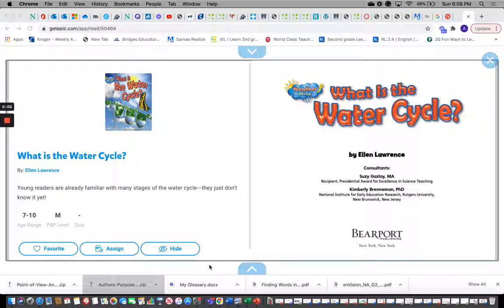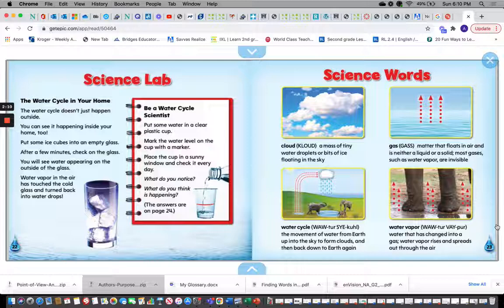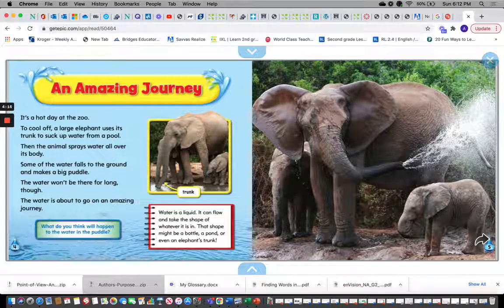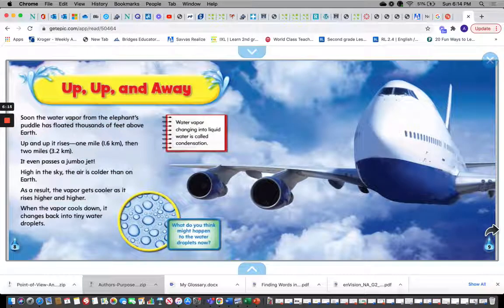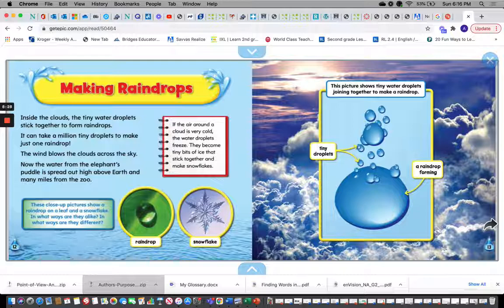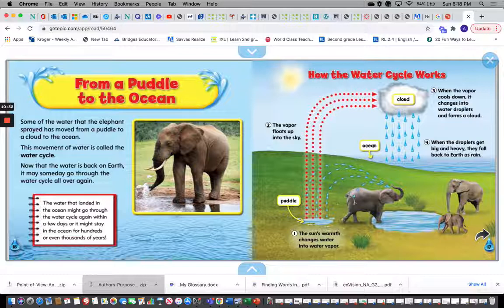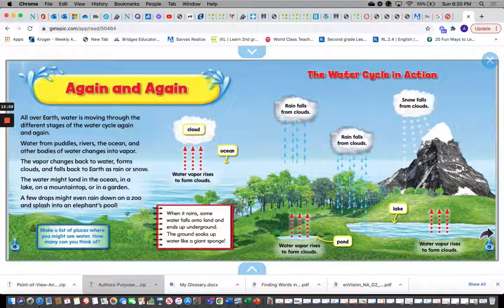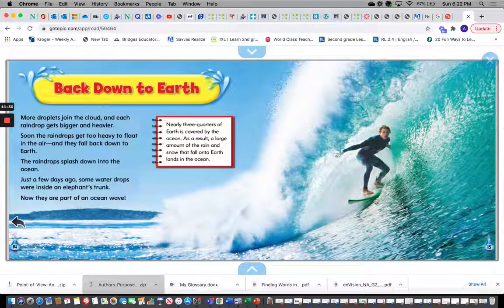Science Read Aloud What is the Water Cycle